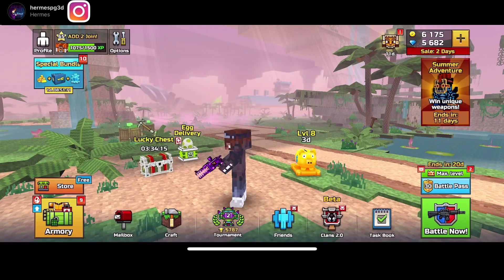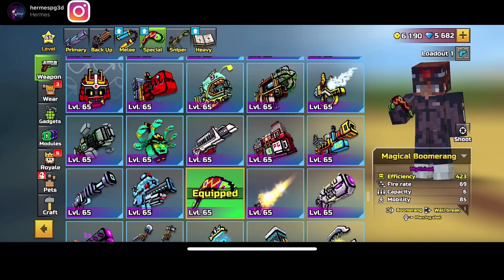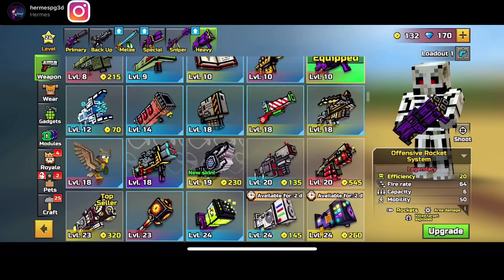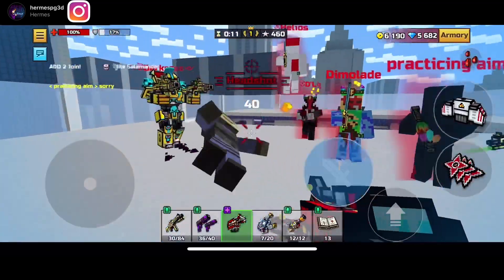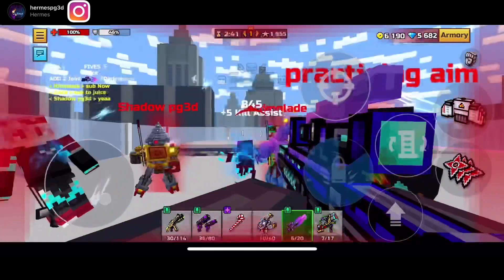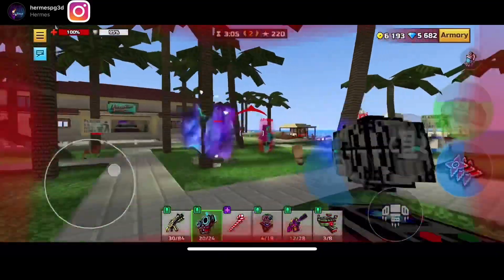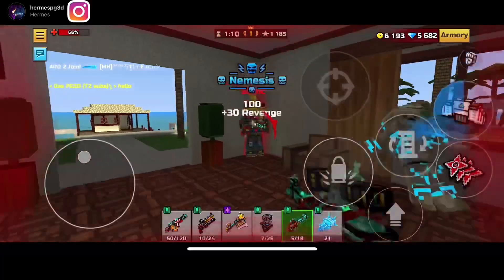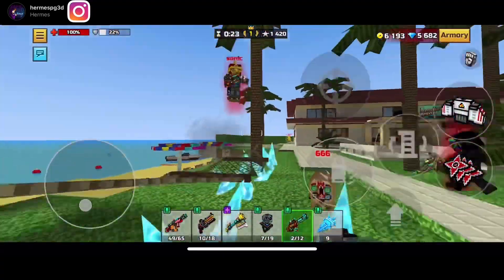Traders Van Ideas! | Pixel Gun 3D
Aloha It’s Hermes! Hope You Enjoyed The Video!

Be active on my channel if you want a shoutout!

Mobcrush - hermespg3d